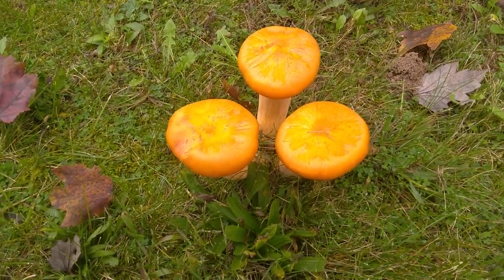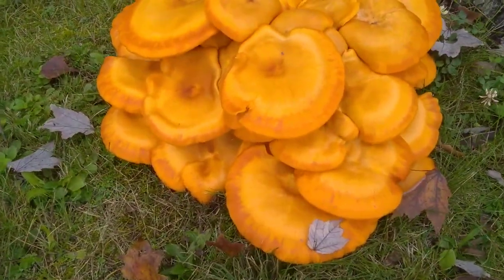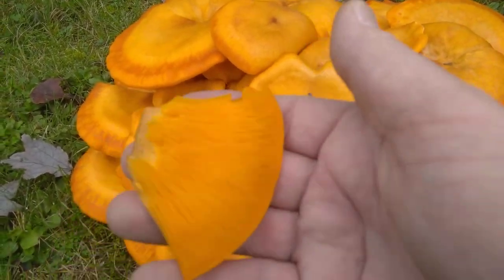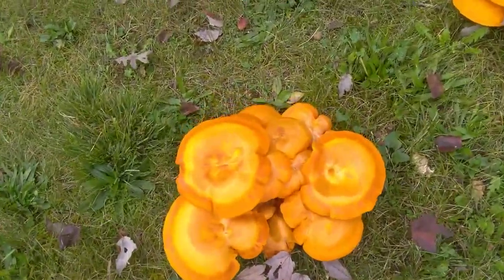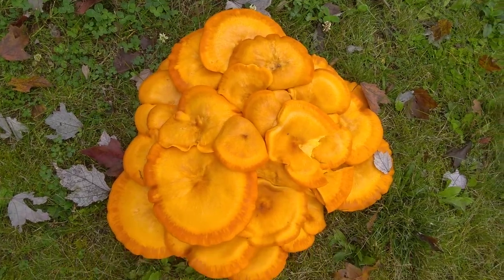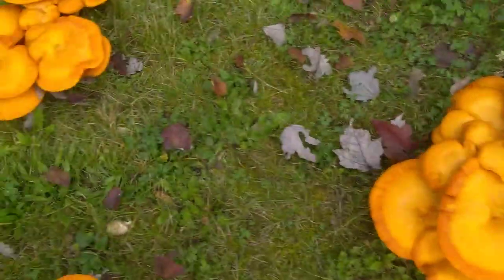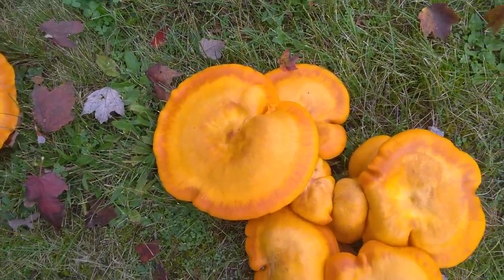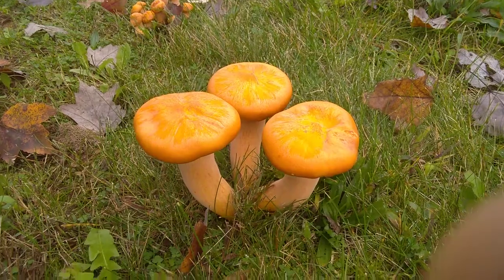Toxic Jack-o-Lantern Mushrooms ( Omphalotus illudens Olearius)